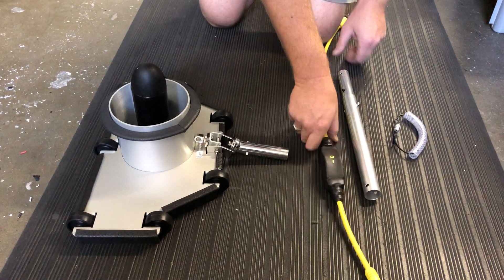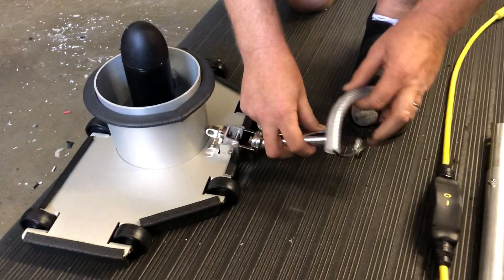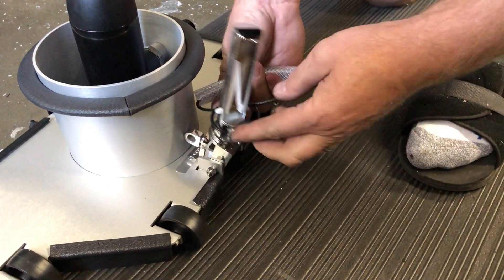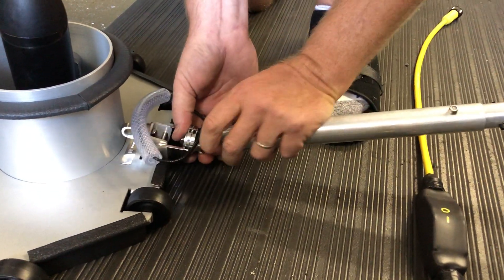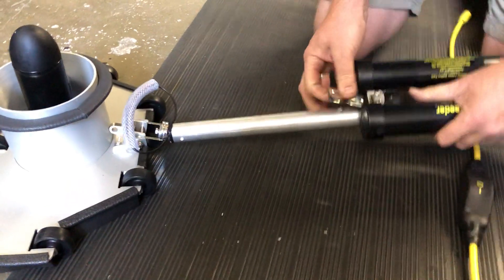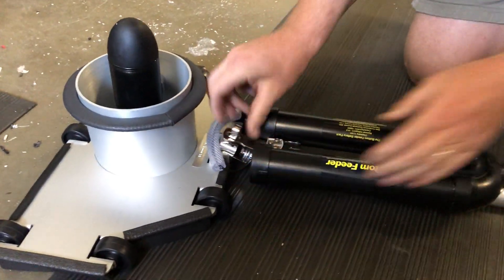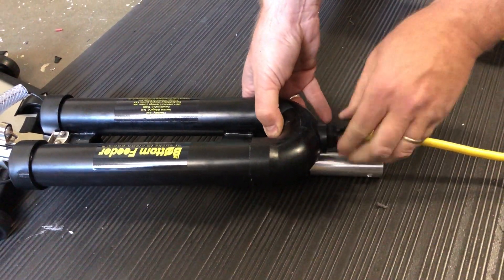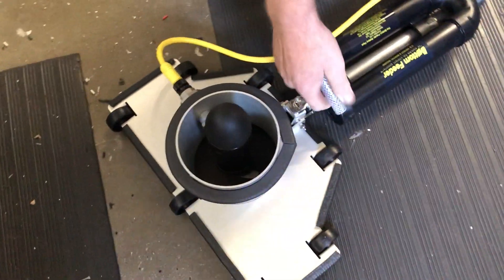The Bottom Feeder® Portability Kit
Assembling The Bottom Feeder® Portability Kit